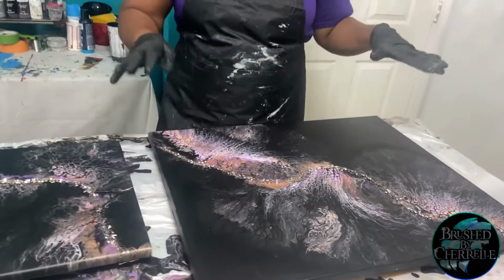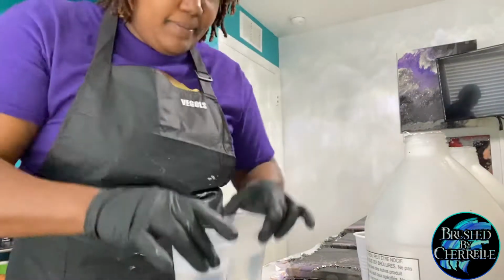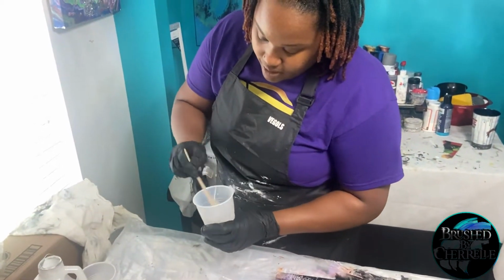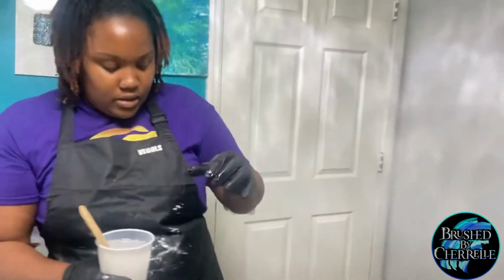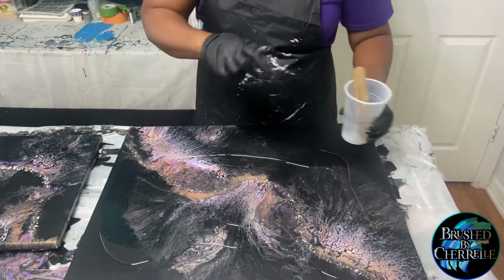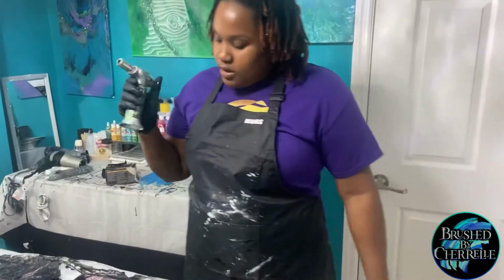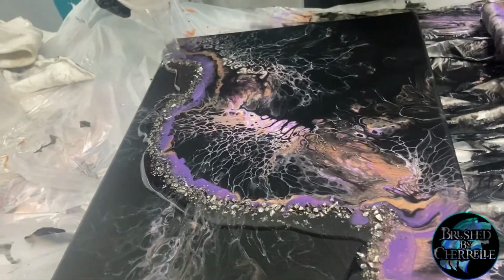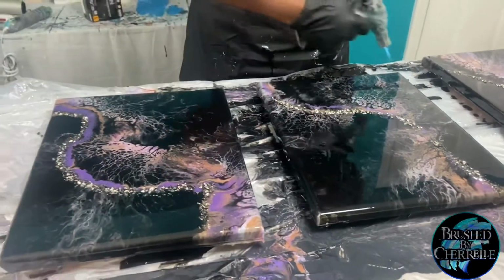Brushed By Cherrelle: How to use epoxy resin on finished canvas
Showing you how I use epoxy resin on a finished canvas to give it a gloss/glass look. THANK YOU, BRUSHED BY CHERRELLE